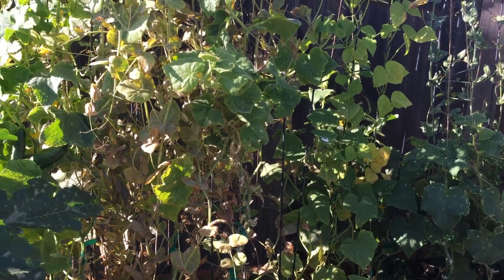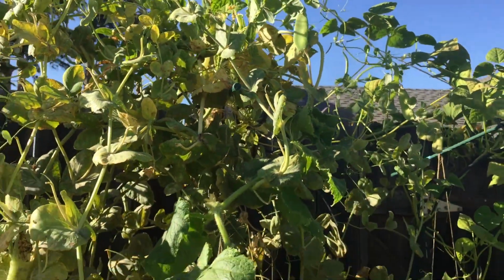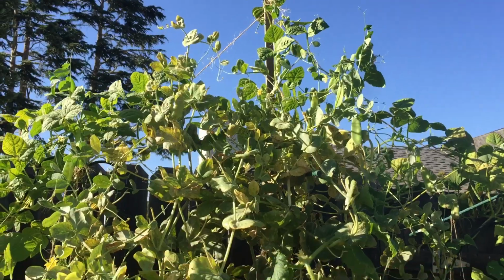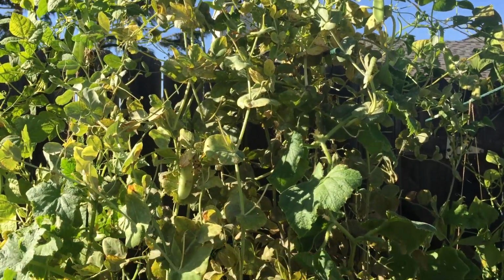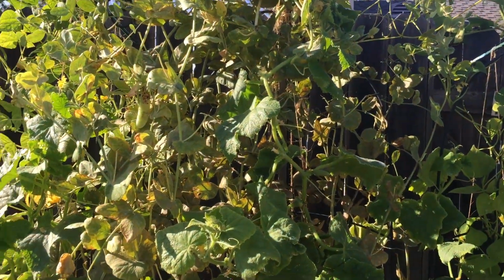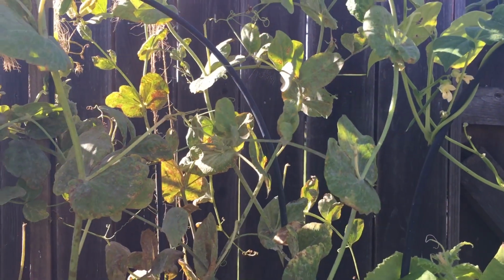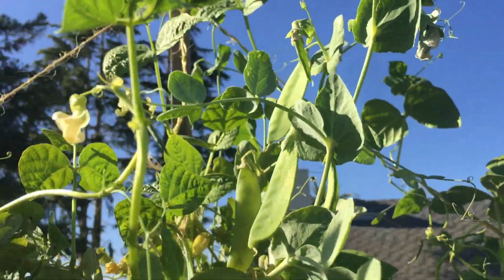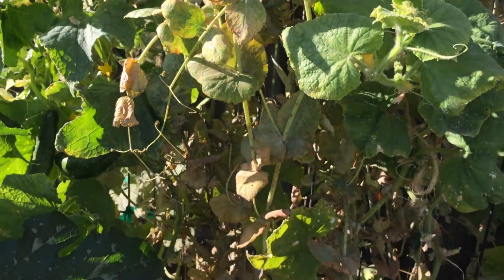Growing Mammoth Peas (powdery mildew on pole peas)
Apart from my clearly being unable to do math on the fly (I blame my creative-brain and this is a 3.5 month old plant), this Mammoth Pea (variety name) exceeded expectations. A robust grower offering a long harvest season (over a month of pulling yummy shelled peas) and prolific growth. The only downside is that it ended up with powdery mildew because of the leaf density and lack of airflow - despite target drip irrigation (not spraying water for wet leaves) plus this area’s high afternoon winds. i will grow this variety again, but will space it better and give it a higher trellis to climb. I did go ahead and pull it after this video, so count on 3.5 to 4 months for this plant lifecycle. Next year, I can succession plant and will start the seeds about mid-June.